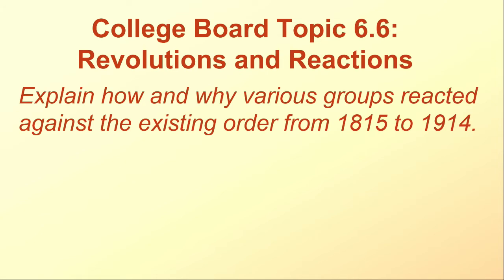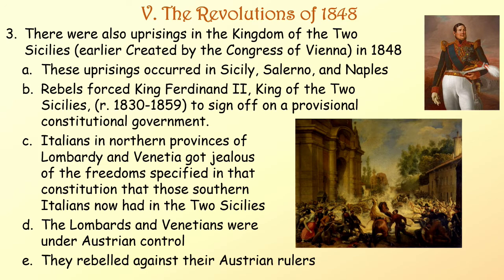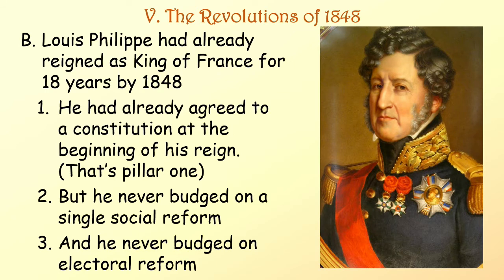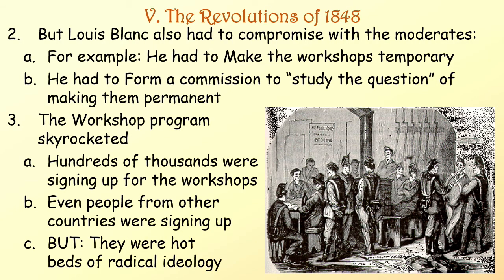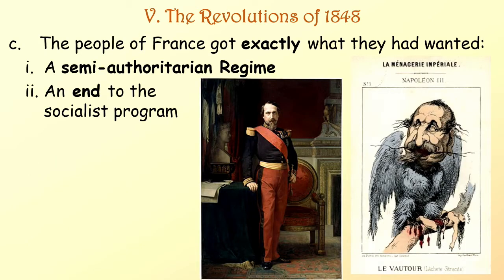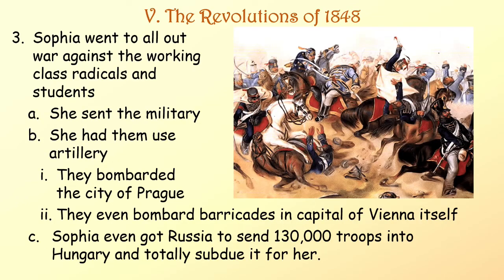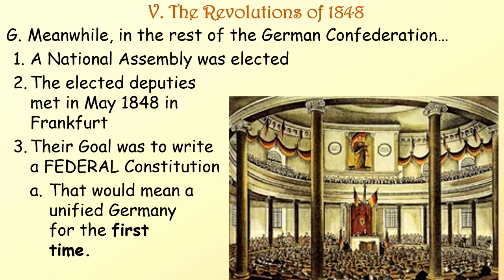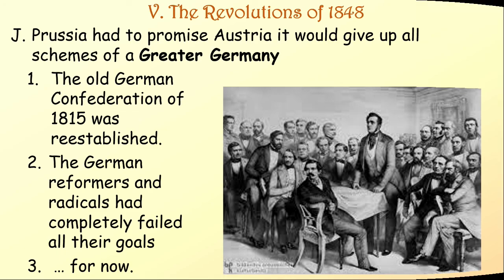1848: The Year Europe Changed Forever!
21.5 Revolutions of 1848

Explore the pivotal year of 1848, when Europe was reshaped by a wave of revolutions and uprisings. This tumultuous period saw the rise of French socialism, led by figures like Louis Blanc, and the fall of King Louis Philippe. Meanwhile, the German Confederation was grappling with the idea of a unified Germany, with Frederick William IV of Prussia advocating for a Lesser Germany, while others pushed for a Greater Germany. The Frankfurt Constitution was a key milestone in this journey. But 1848 was also marked by brutal suppression, as seen in the Galician Slaughter. The year also saw the rise of Louis Napoleon, who would go on to shape the course of French history. Emperor Ferdinand I of Austria, as the Austrian Empire struggled to maintain its grasp on power. This video is perfect for AP European History students, particularly those studying AP Euro Unit 6, as it provides a comprehensive overview of the complex events that shaped Europe in 1848.